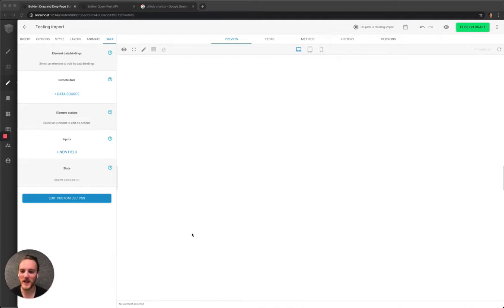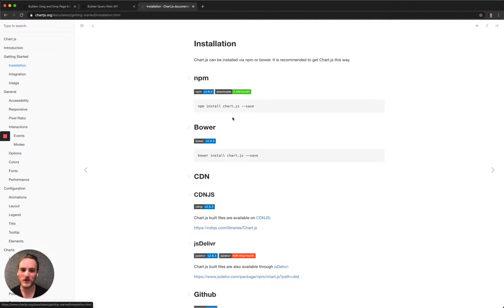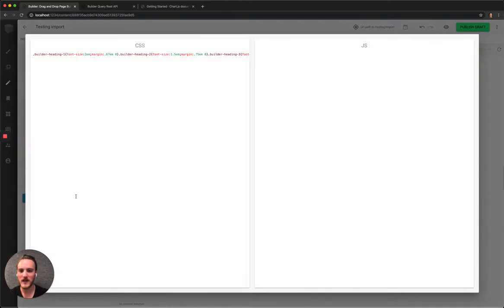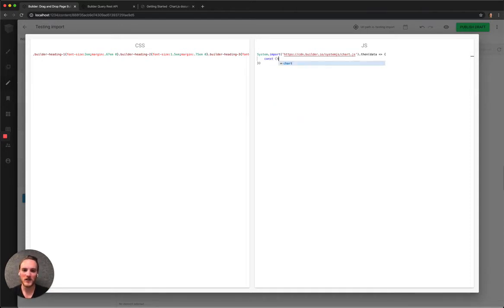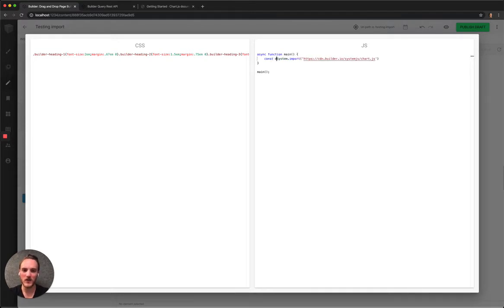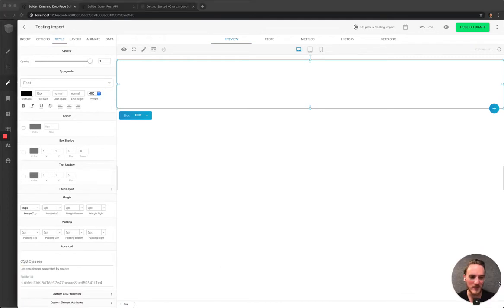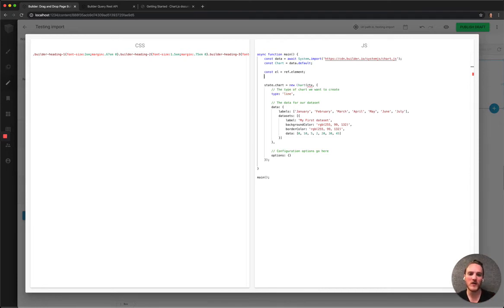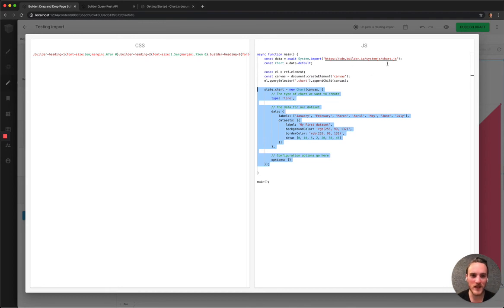Using 3rd party libraries in Builder content